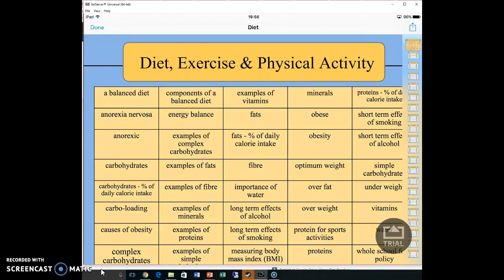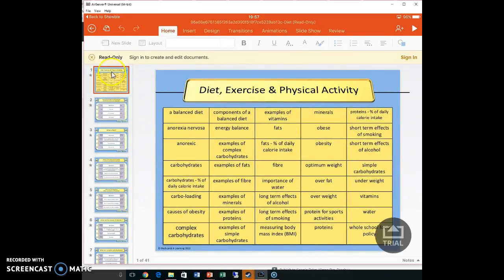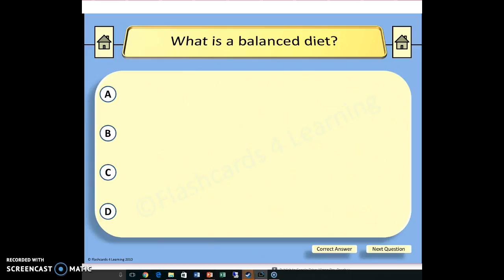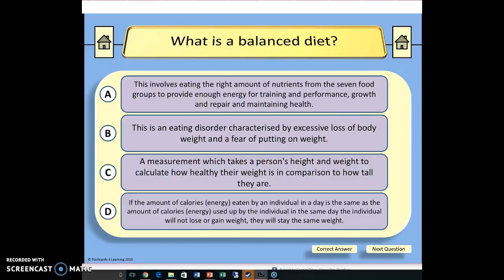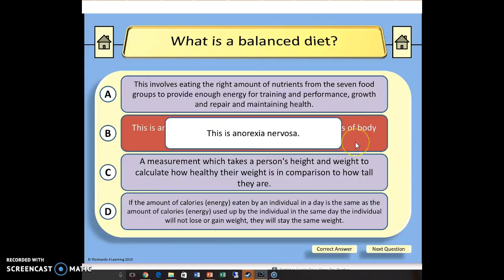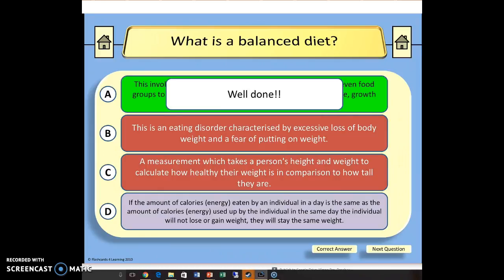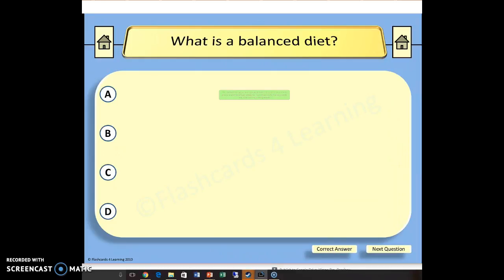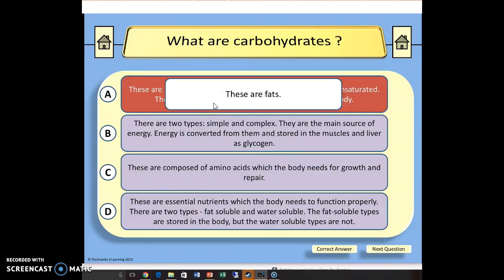Multiple Choice Questions on Powerpoint (using iPad)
An explanation of how to use multiple choice questions created in PowerPoint on the iPad.